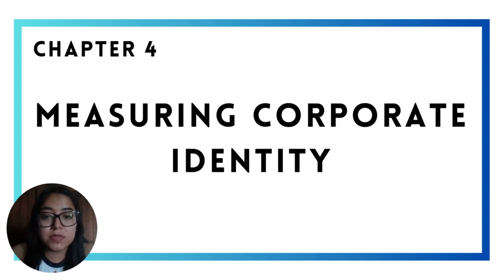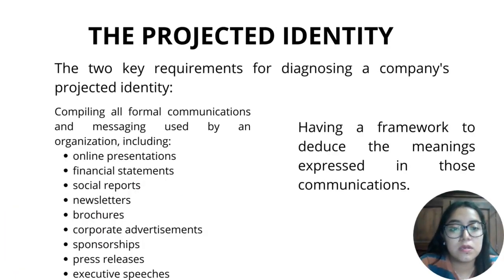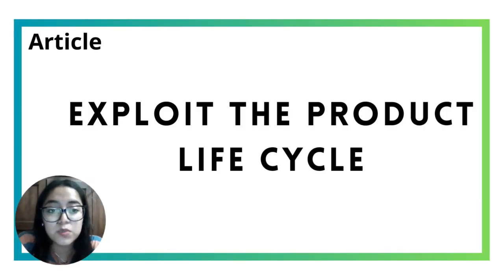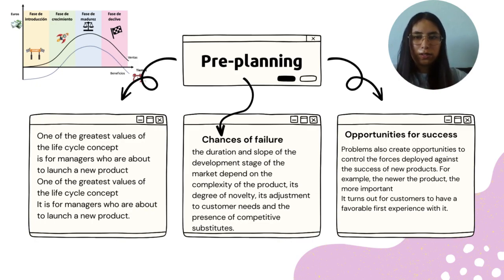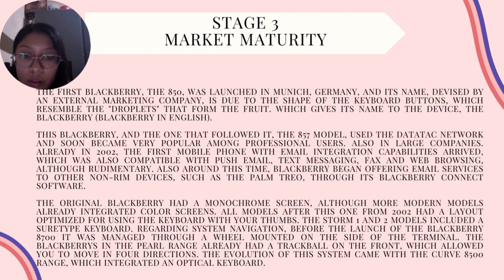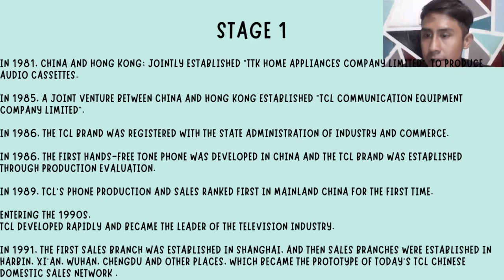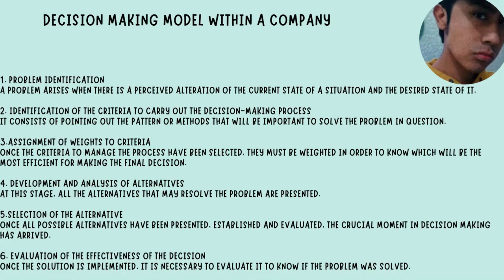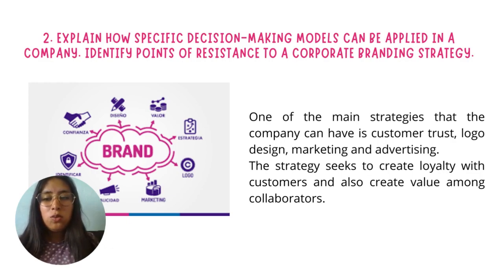Activity 2 Exploit the Product Life Cycle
Activity No. 2
English for marketing and sales

Integrantes:

Zarahi Rodriguez Flores
Ana Heidy Zaragoza Vivanco
Jeanett López Gerónimo
Asaf Velasco Armenta
Stephanie Andrade Flores